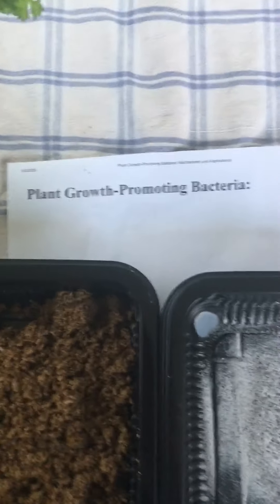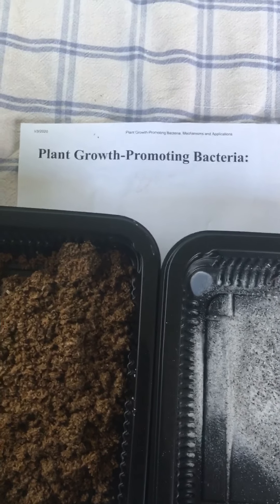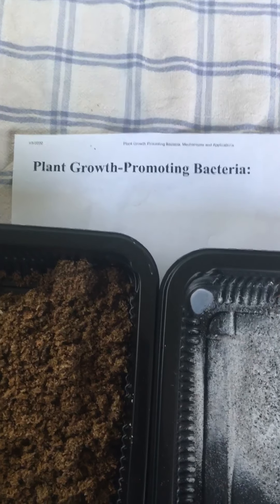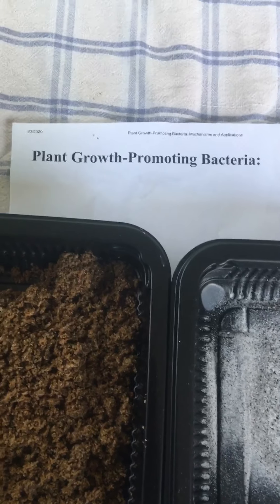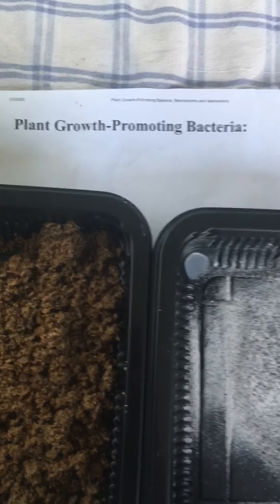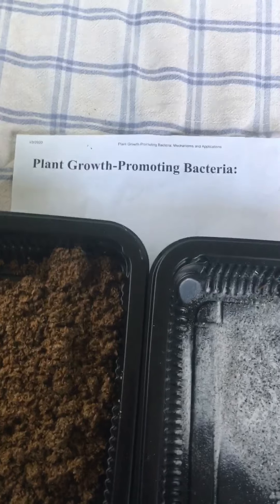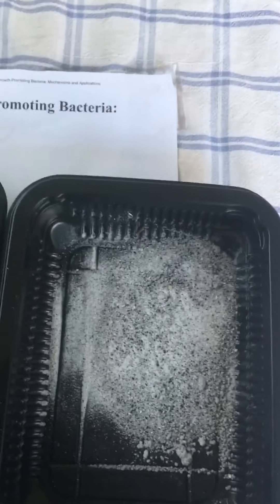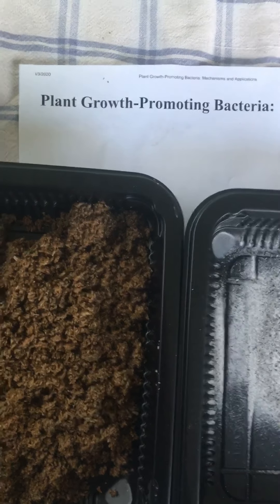Growth promoting bacteria Why they are important for organic growing and gardening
This video is another in a series of growth promoting bacteria and why they are important to your plants health and your health. They are designed by God to assist your plant and growing towards full genetic value to make medicine for your body. Please do your research on why they are important don’t just take my word for it. There are a lot of scientific studies done on this promoting why this is the new frontier of organic growing on the replacement of chemicals that are killing our Planet. Check out the products at our website and see that but we have to offer is real science and not something just throwing together. My person that I work with in the company is a soil microbiologist matter fact one of the best in the world that has several doctrine degrees in soil microbiology and bioengineering.